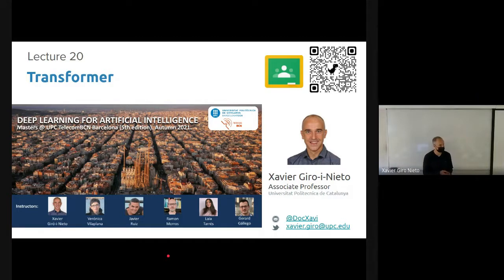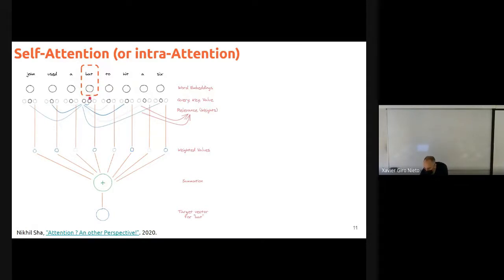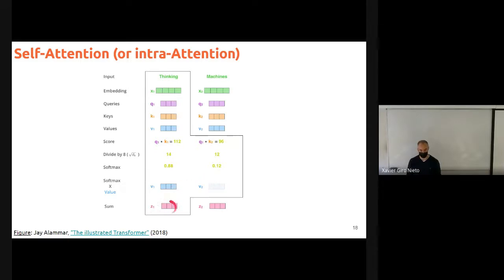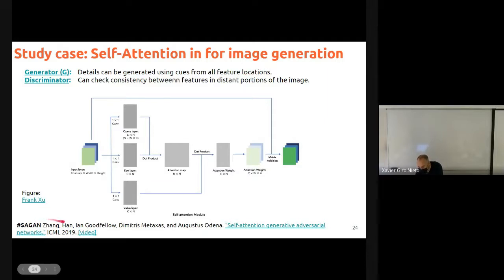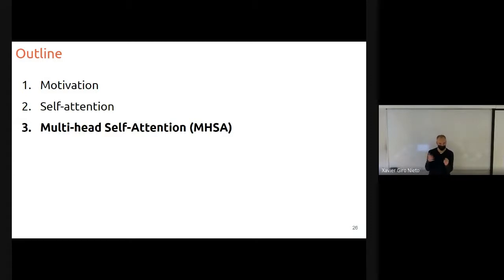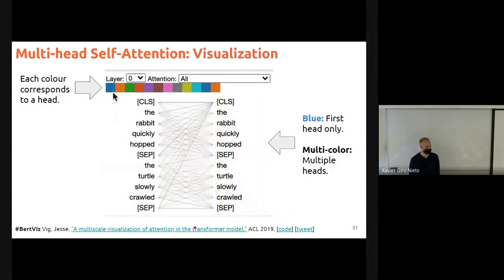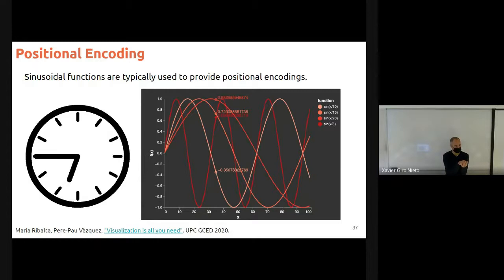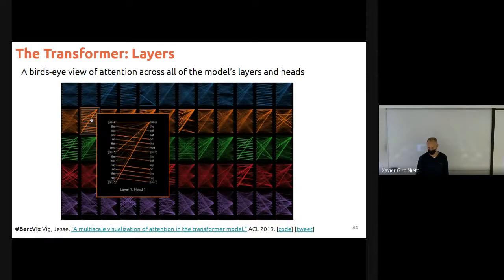The Transformer - Xavier Giro-i-Nieto - UPC TelecomBCN Barcelona 2021